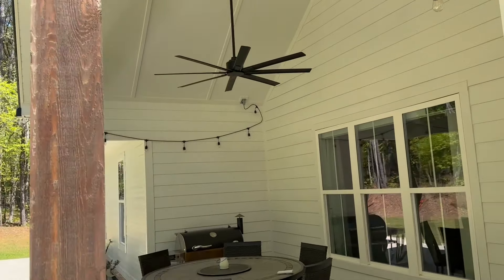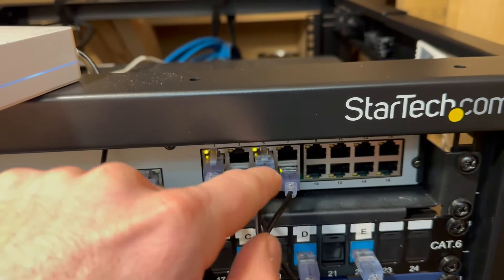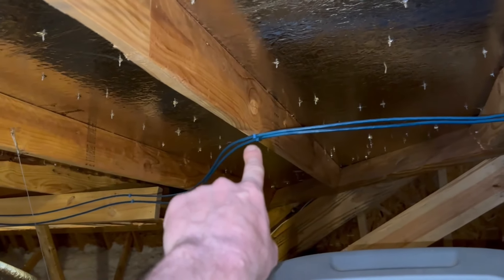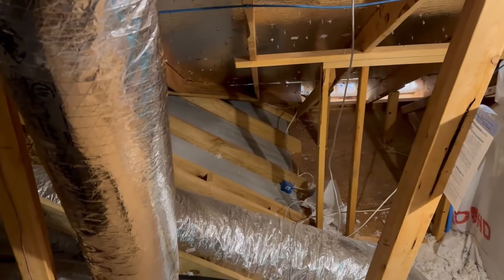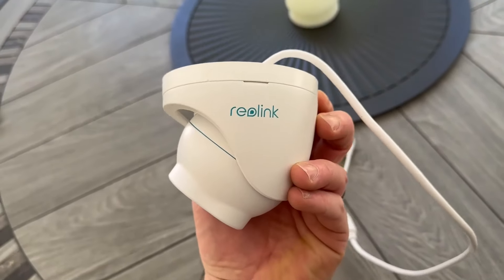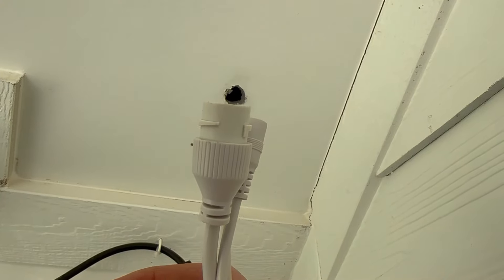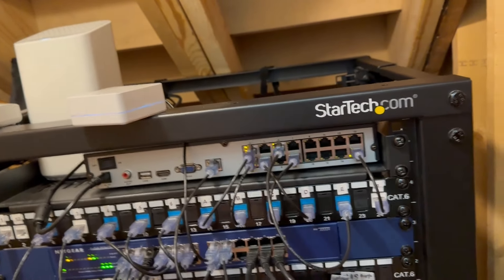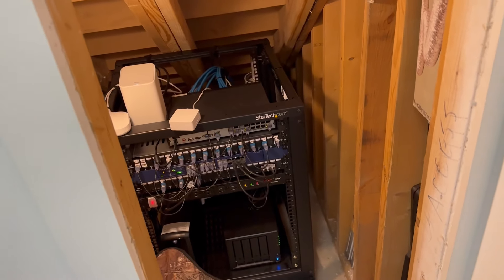House Cameras made EASY (with this one room)...😅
➡️Link to my Cameras:
Amazon .com/Shop/BuilderBrigade

What are your thoughts❓ Are you a fan of wired cameras or WiFi?

This little network room in the center of the house makes it very easy to add a camera. The camera wire is connected to the camera and then dropped from the attic (through a PVC pipe) down into the mini network room where it’s plugged into the NVR (camera hard drive).
These are POE (Power over Ethernet) cameras so the one ethernet (CAT 6 cable) is used to transmit the video and power the camera all at once.

A common question “why not use WiFi Cameras?”
I like wired cameras because they take the load off of the WiFi. Less chance of one not getting signal and if you’re like me. I have a bunch so it’s best to give them their own dedicated line.

👇All the tips and ideas from my videos are organized in here:
✅The Ultimate Home Building Checklist at BuilderBrigade .com